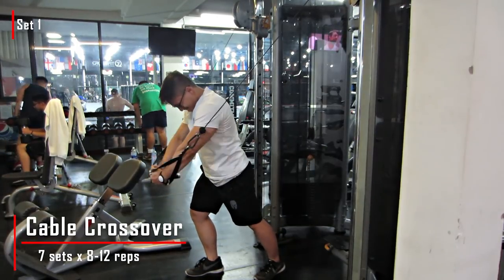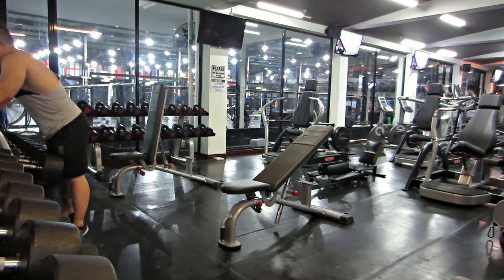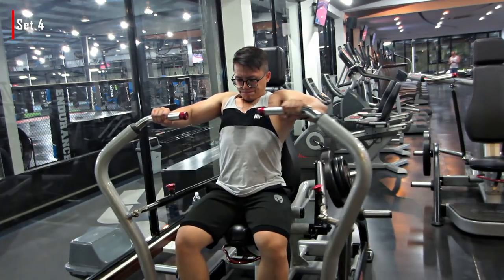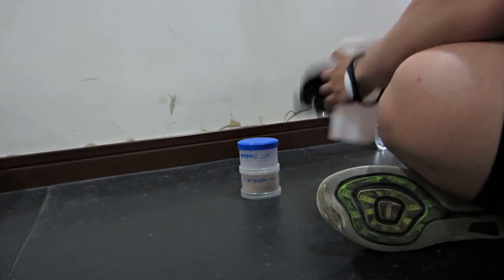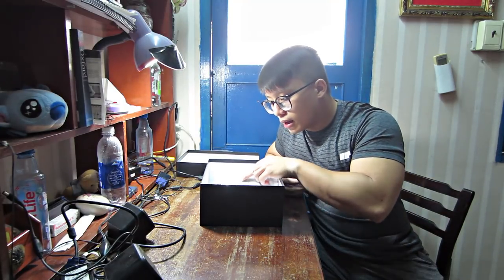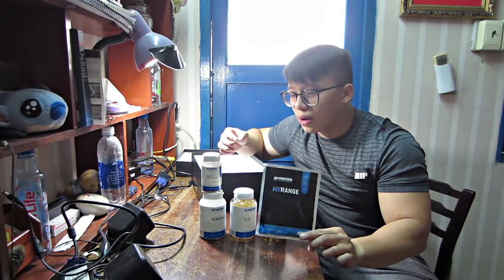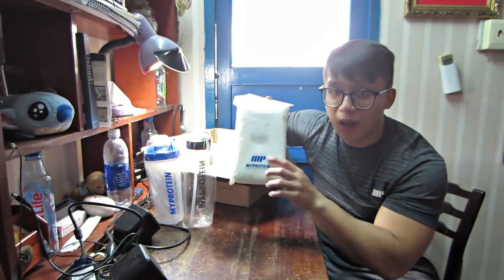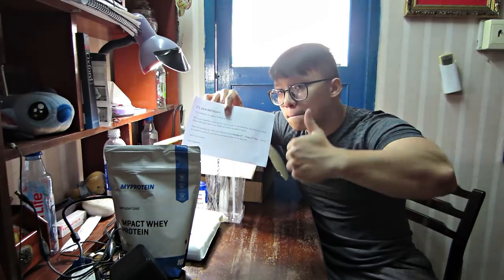NGÀY NGỰC TẠI SAIGON SPORT CLUB | MYPROTEIN UNBOXING | FST-7 BIG & RIPPED - PHASE 2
►Saigon Sport Club: 514B Huỳnh Tấn Phát, Bình Thuận, Quận 7, Hồ Chí Minh

►30% Giảm khi mua hàng trên Myprotein Vietnam (Code: TRUNGVN30)

♦Quần Áo cho người tập tạ:
Conqueror Apparel (CODE: TRUNG10)